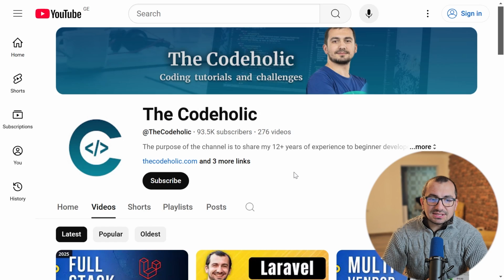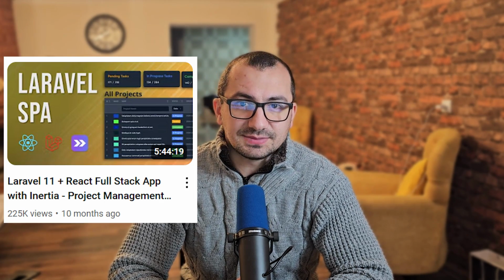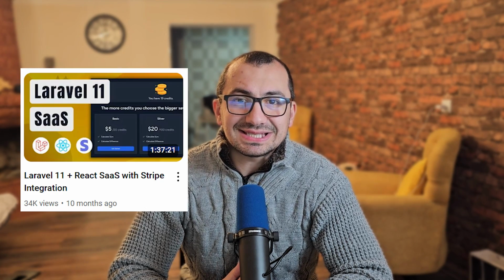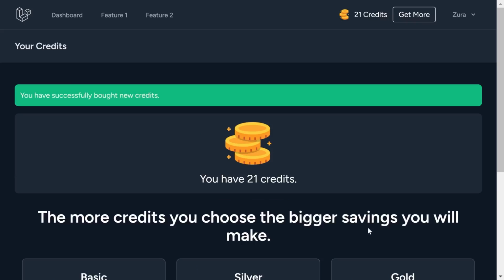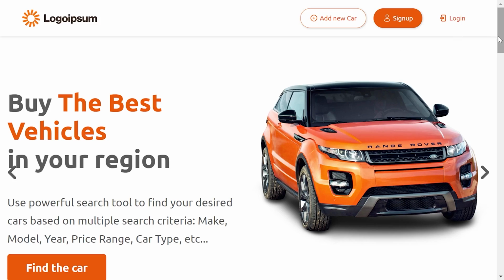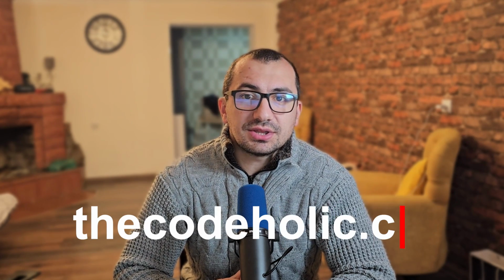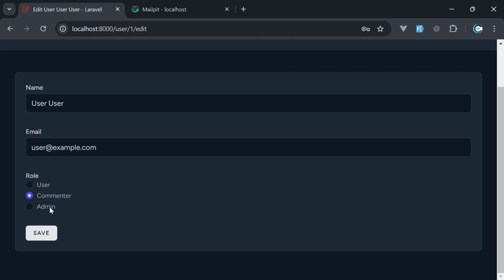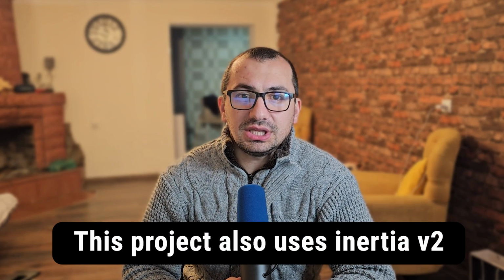8 Laravel Projects I Built in 2024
5. Upvote/Downvote Features - Laravel + React with Inertia V2 + SSR + Tailwind.css + TypeScript + Roles and Permissions + Deploy on custom domain with Github Actions
8. Multi Vendor E-commerce Marketplace  - Laravel + React with TypeScript + Inertia v2 + SSR + Filament Admin panel + Stripe + Roles and Permissions

TimeCodes
00:00  -  Simple Notes Application
01:06 - Project Management App
02:09 - Simple SaaS Starter Kit
03:02 - Car Selling Website
04:35 - Upvote/Downvote Features
06:33 - RealTime Chat App
07:31 - Social Media Website
09:52 - Multi Vendor E-commerce Marketplace